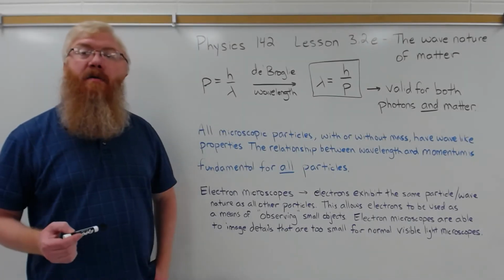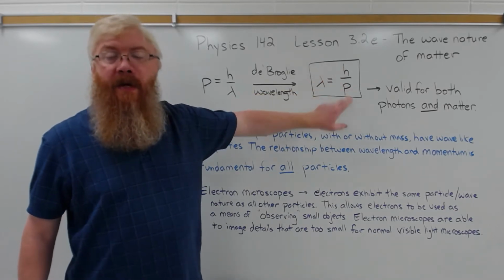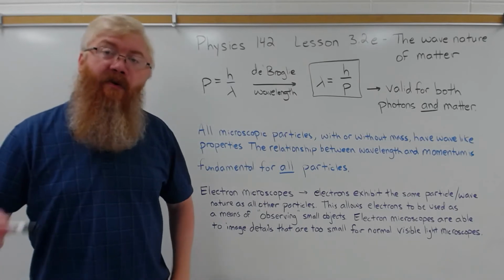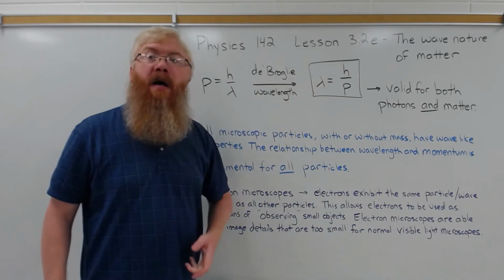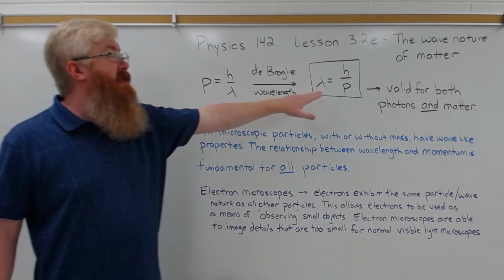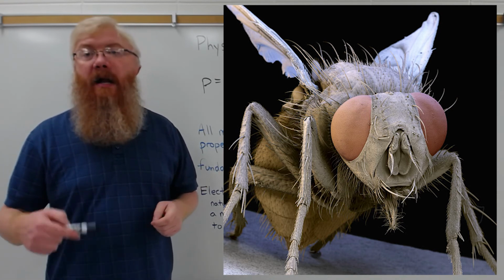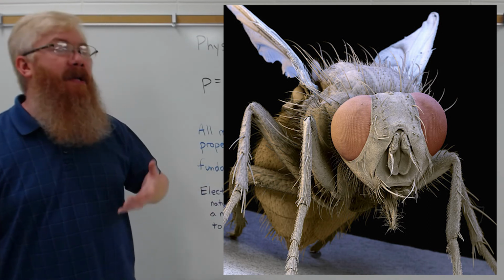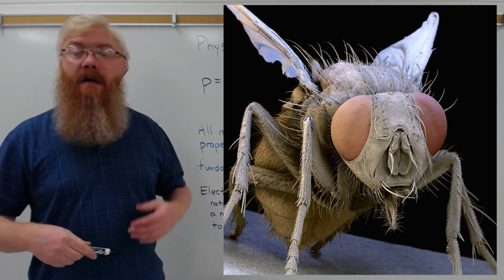Physics 142 - Lesson 3.1e - The Particle-Wave Duality